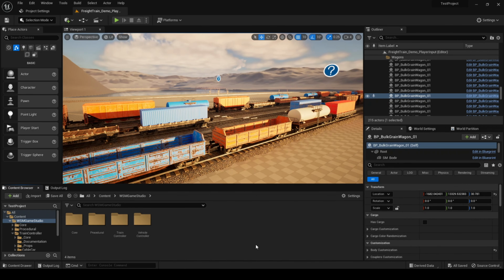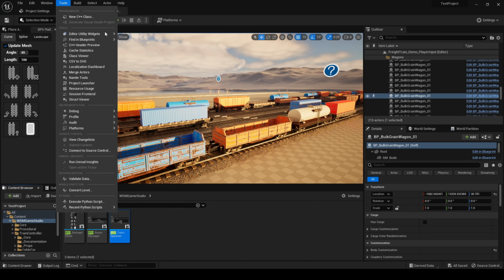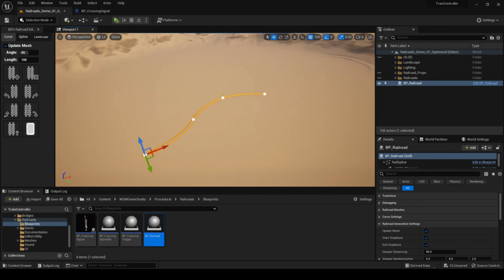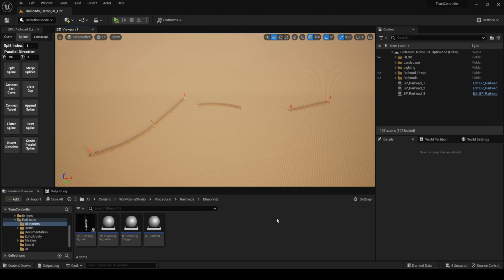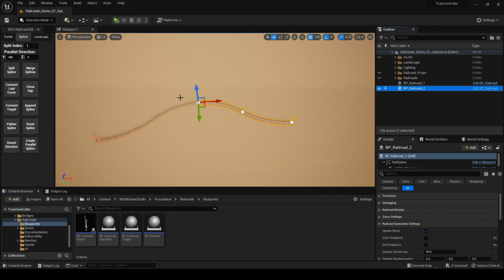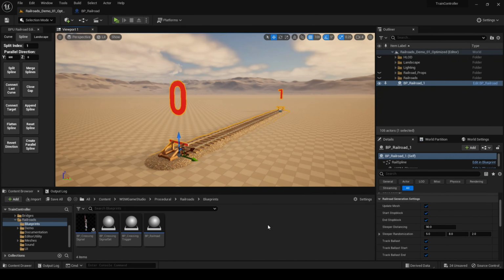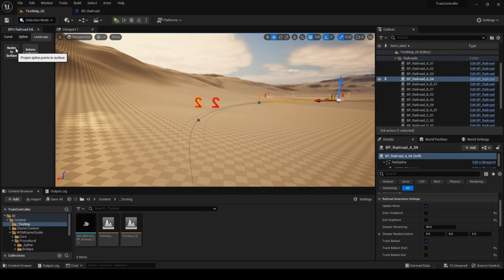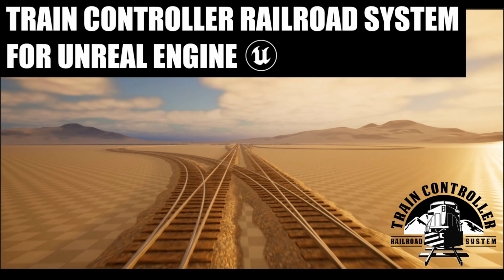Tutorial 02 | Train Controller for UE v1.0 - Railroad Editor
Train Controller (Railroad System) for Unreal Engine

0:00 - Intro
0:14 - Unreal Marketplace
0:22 - First Time Setup
0:58 - Curve Operations
1:18 - Split & Merge
1:35 - Connect Last Curve & Close Gap
1:54 - Conect Target & Append Spline
2:08 - Flatten Spline & Reset Spline
2:21 - Invert Direction
2:32 - Create Parallel Spline
2:49 - Nodes to Surface & Deform Landscape
3:09 - Outro